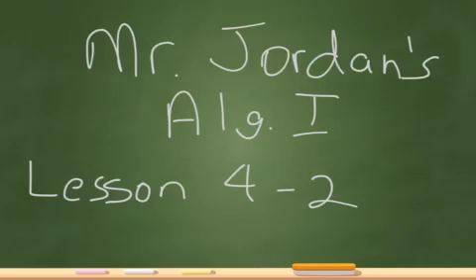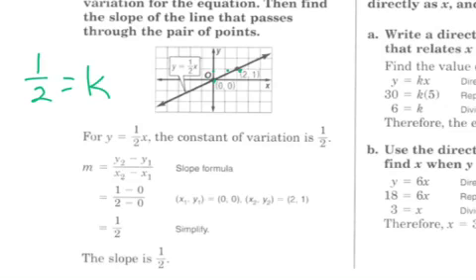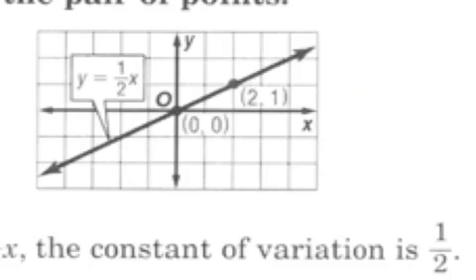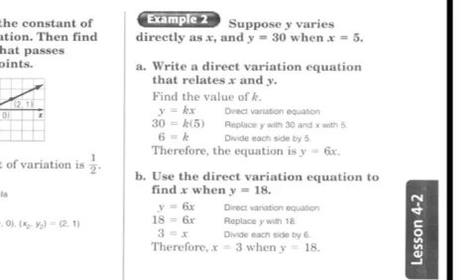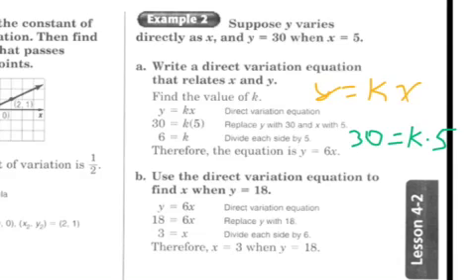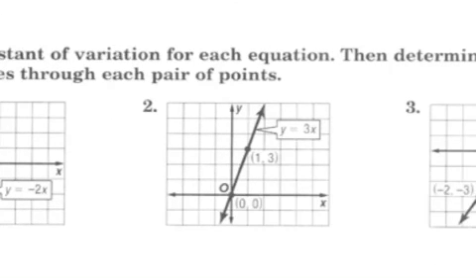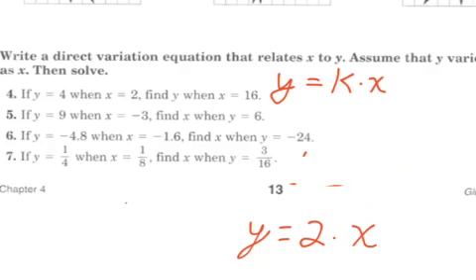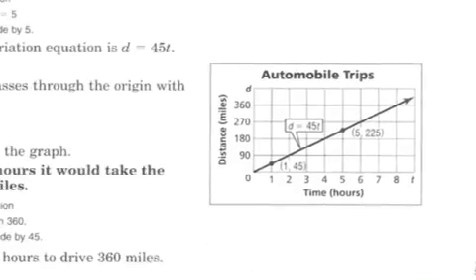Glencoe 4-2 Practice on Direct Variation & Slope